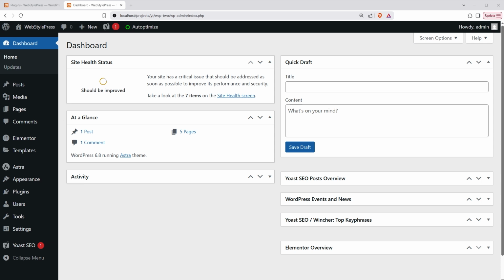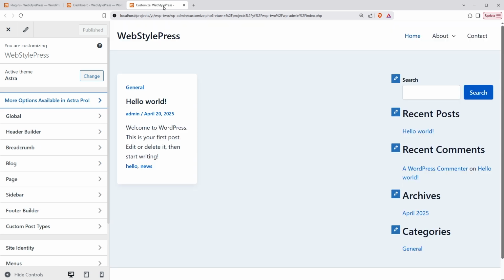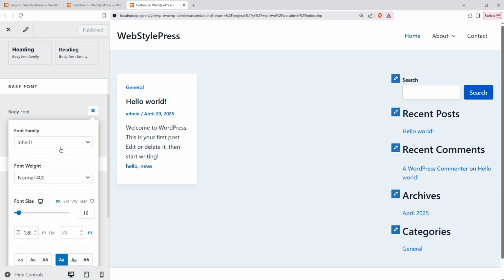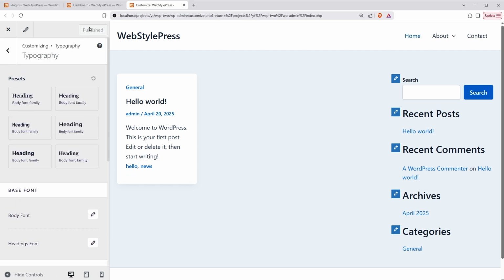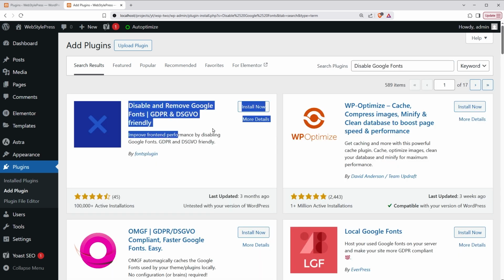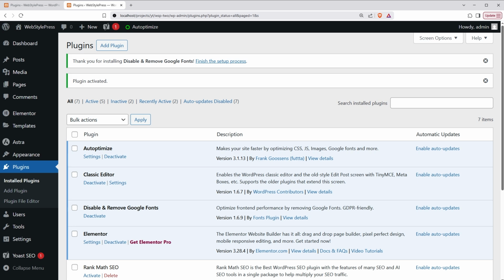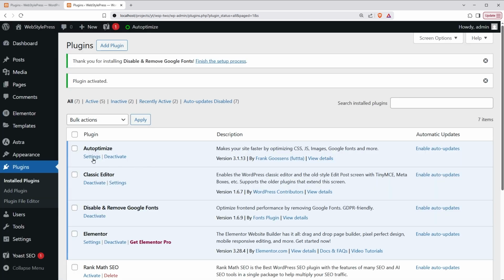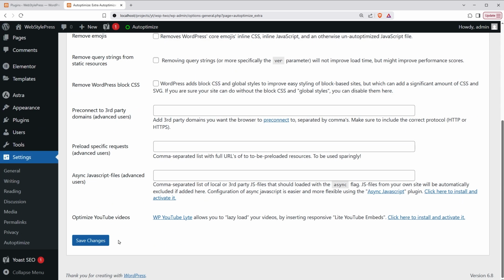How to Disable Google Font on WordPress (Improve Speed & Privacy)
Learn how to disable google font on wordpress. Google Fonts can impact your website's loading speed and may raise privacy concerns, especially under regulations like GDPR. This tutorial explores various methods to disable Google Fonts in WordPress, helping you enhance performance and maintain compliance.

What You'll Learn:
- Disabling Google Fonts via theme settings
- Utilizing plugins like "Disable and Remove Google Fonts" and "Autoptimize"
- Adjusting settings in page builders such as Elementor
- Understanding the benefits of using system fonts over Google Fonts

Enhance your WordPress site's performance and privacy by disabling Google Fonts.